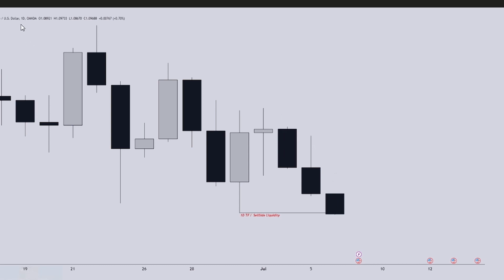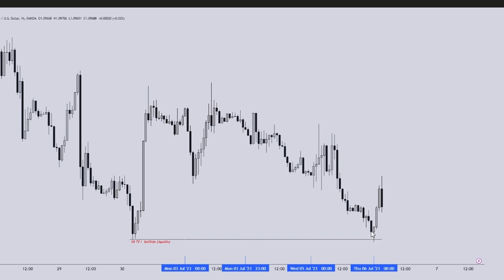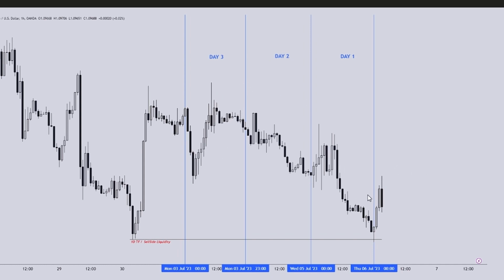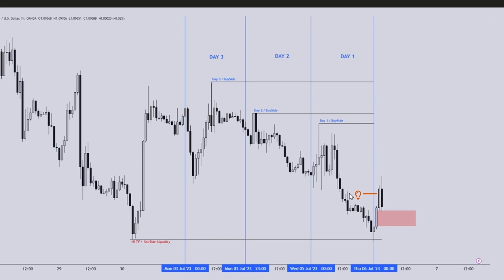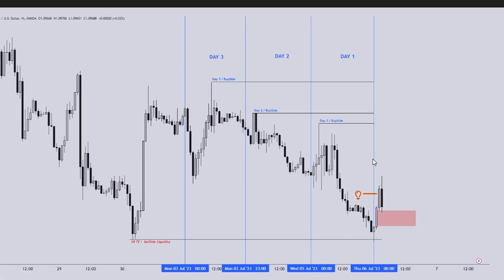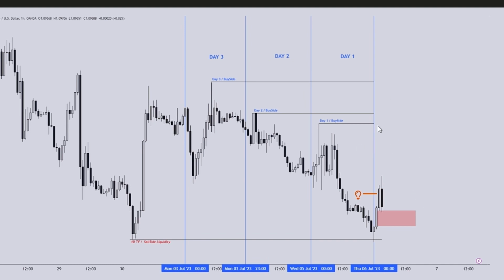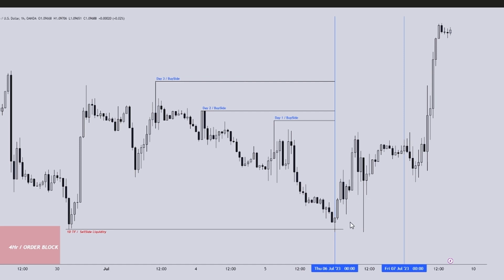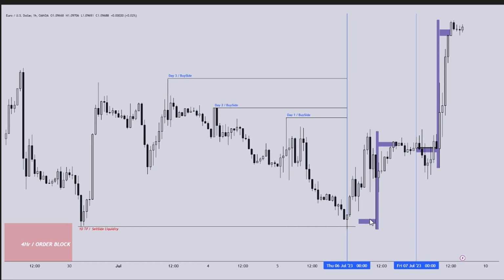Bias using 3 Day BuySide/SellSide Liquidity / Profile / Daily Bias using ICT Concepts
►11. Bias using 3 Day BuySide/SellSide Liquidity / Profile / Daily Bias using ICT Concepts